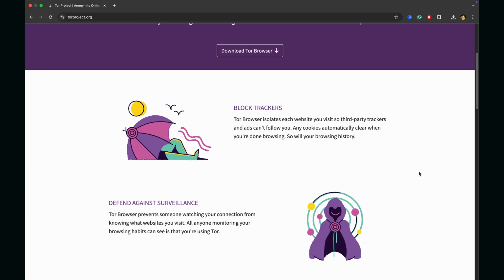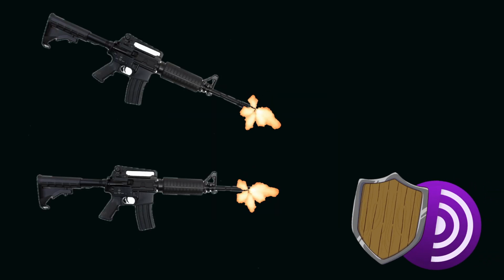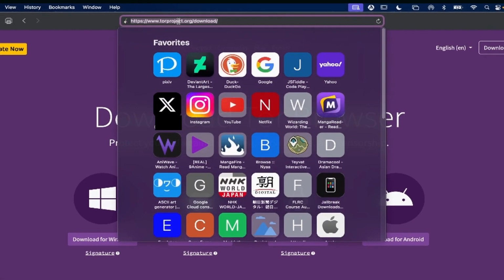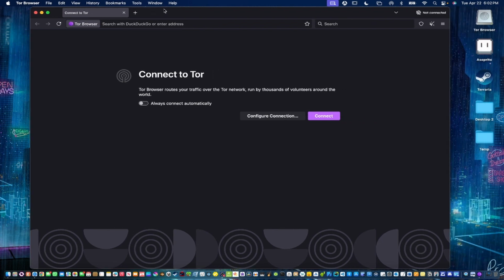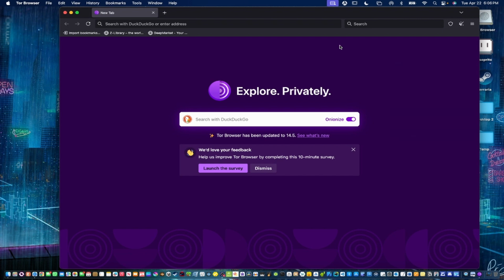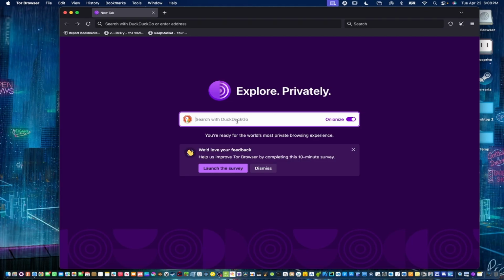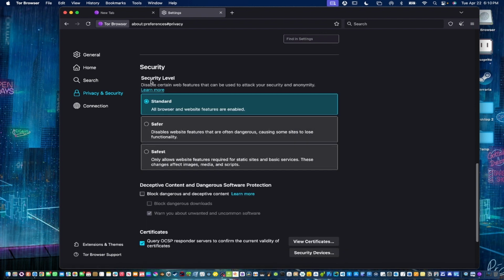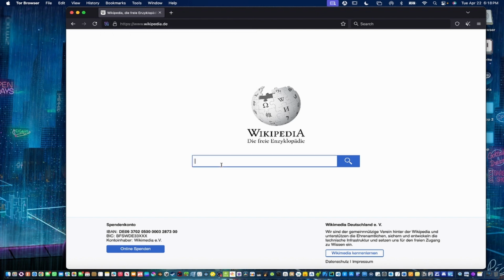How to Install & Use Tor Browser Safely (Part 1)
In Part 1, I show you how to install Tor Browser, what it is, and how to use it safely. We also cover basic tools and security settings to help protect your privacy online.

Timestamps:
0:00 Tor Browser Explained
0:28 Tutorial Intro
0:50 How Tor Works + Uses
1:54 How to Install Tor
3:52 Tips to Stay Safe
5:11 Basic Settings & Tools
6:34 View Tor Circuits (Nodes/Relays)
7:03 Recap + Outro